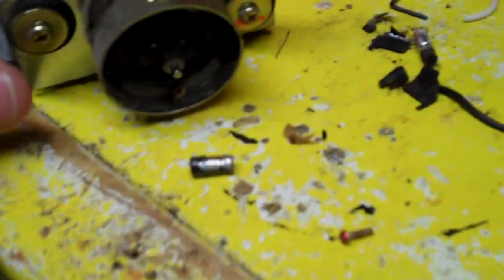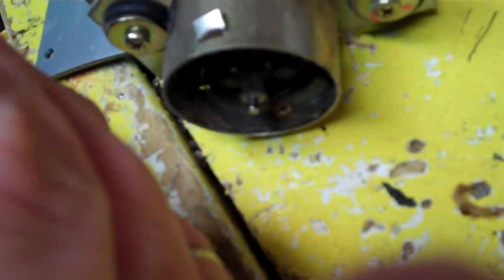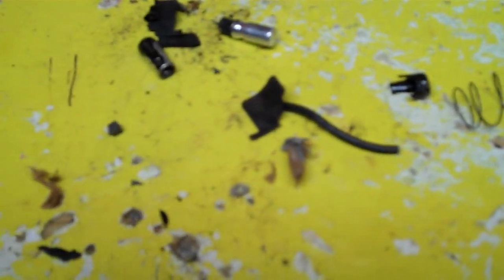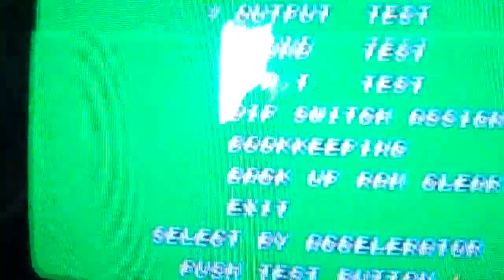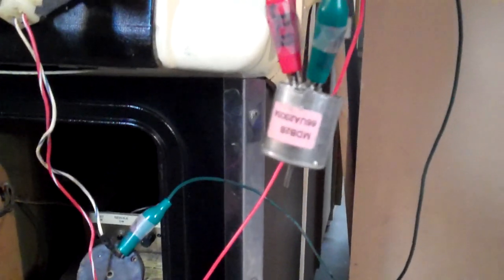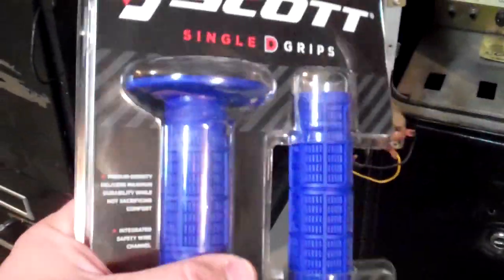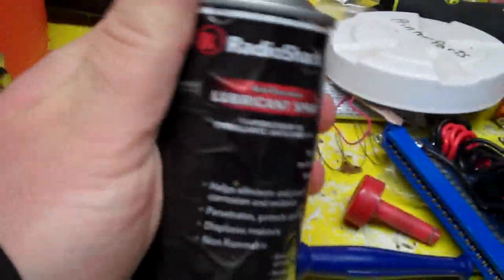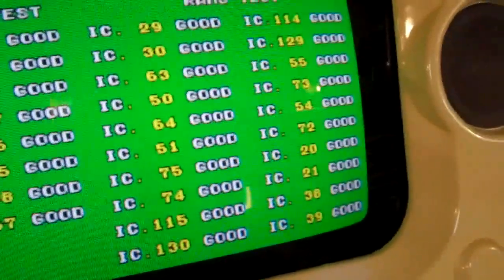Broken Vibration - Super Hang-On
Looks like I will need a new 12v motor to get the vibration when you crash working on my Super Hang-On